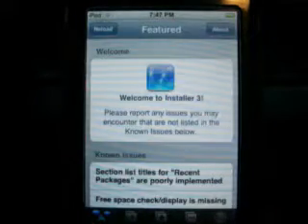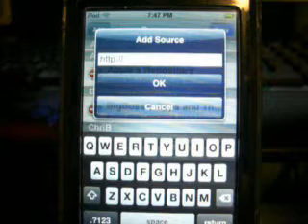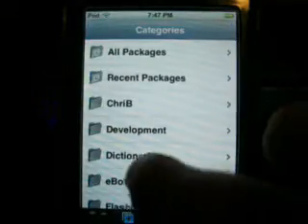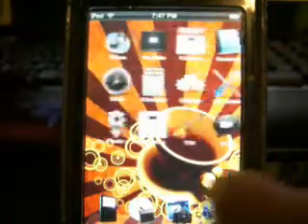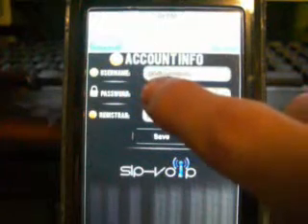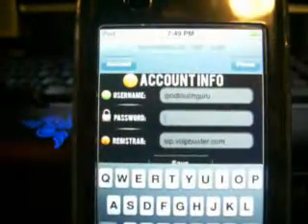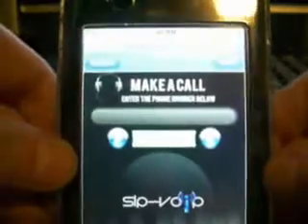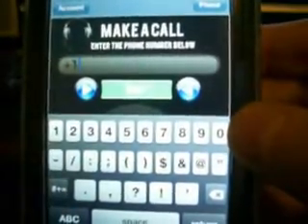iTouchGuru: Setting up & Using SIP-VoIP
1st Link = Source
2nd = SMB Theme
3rd = SIP-VoIP Skin
4th = VoIPBuster Homepage

TIPS:
Try this account:

username: youtubetestaccount
password: youtube

Give it a minute or two to connect, and make sure you don't have the first letters of the Username and Password capital.